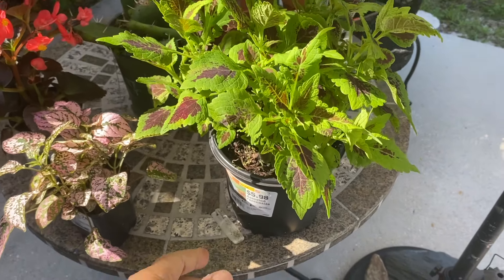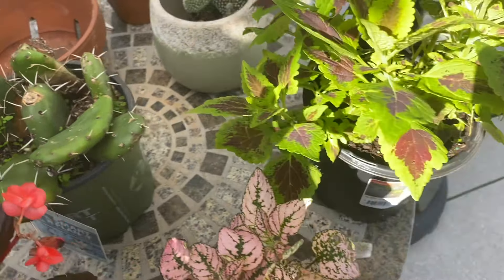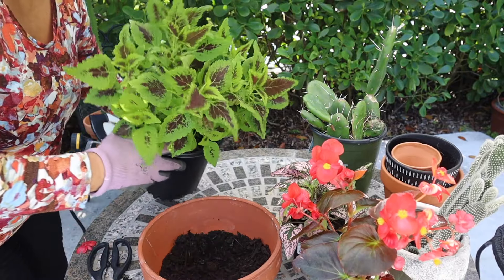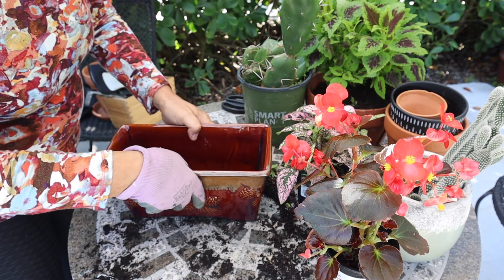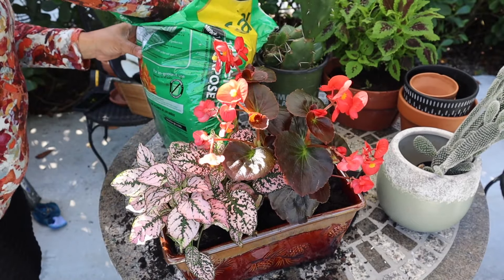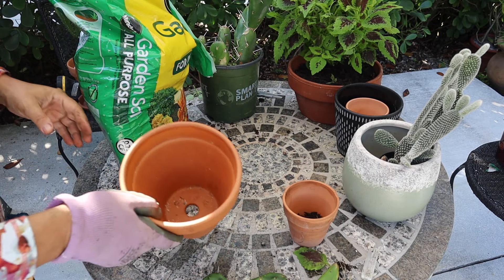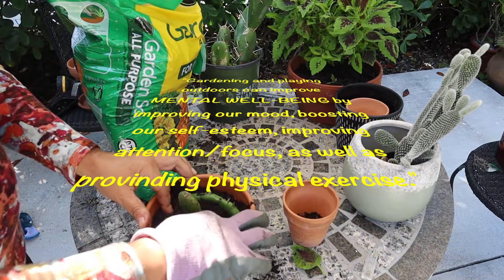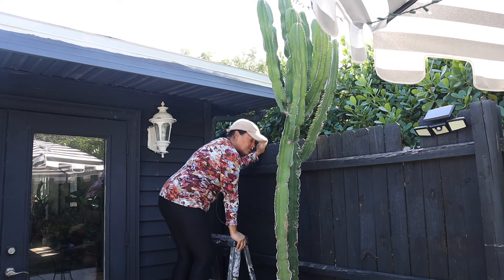I can't Believe what Happened to Me!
I Can't Believe what Happened to Me!                                                           THANKS SO MUCH FOR YOUR SUPPORT AND LOVE!
TODAY I WILL SHOW YOU IM OUTDOORS WORKING WITH PLANTS  IS VERY THERAPEUTIC, REDUCED STRESS, FEAR, ANGER AND SADNESS, AS WELL AS REDUCING BLOOD PRESSURE, PULSE RATE AND MUSCLE TENSION.ALSO MAKE YOU FEEL MORE PEACEFUL AND CONTENT.  ALSO GET SUNLIGHT BENEFITS GENERATING PRODUCTION OF VITAMINE D, SUPPORTING BONE HEALTH